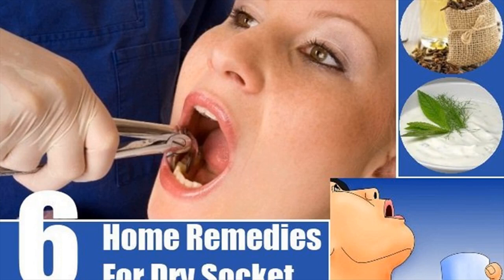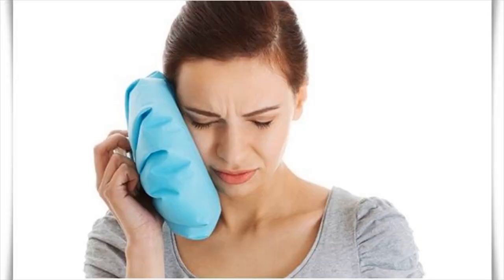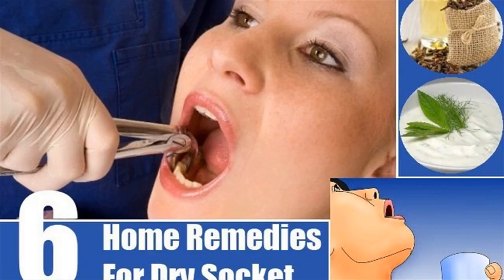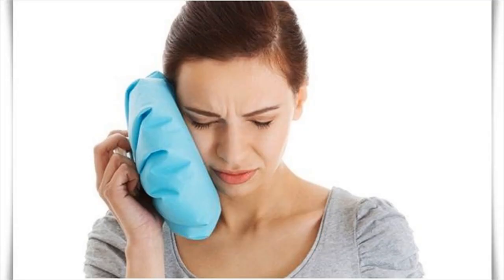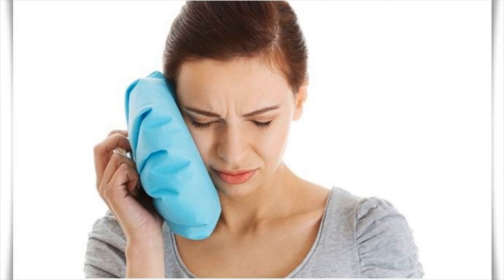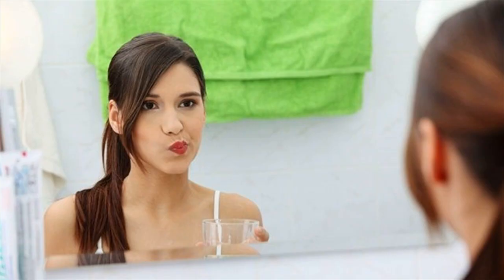Effective Home Treatments For Dry Socket- Clove Oil, Cold Compress Remedies For Dry Socket